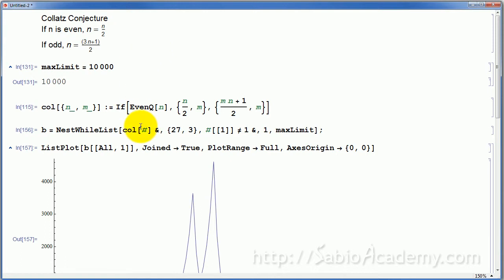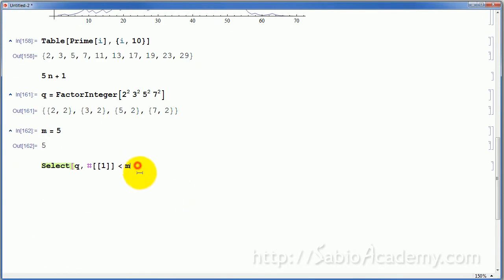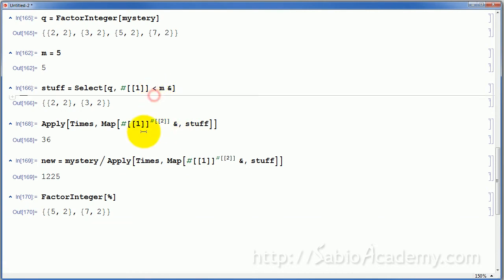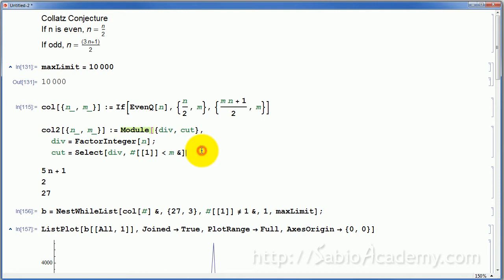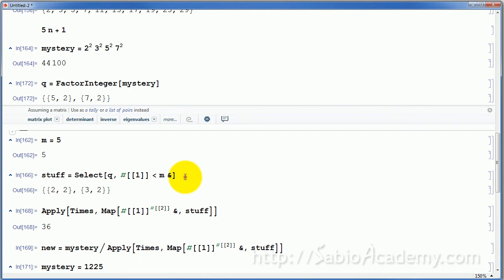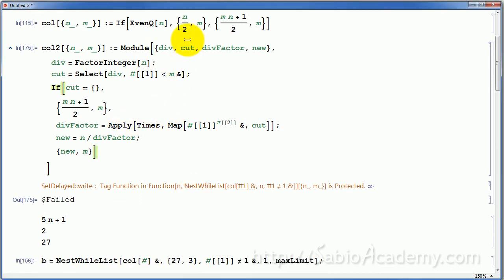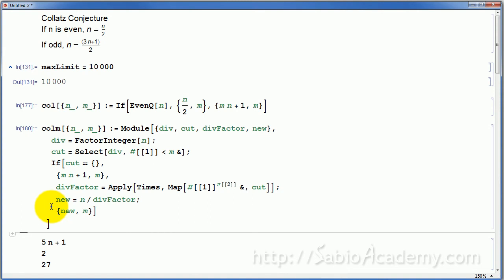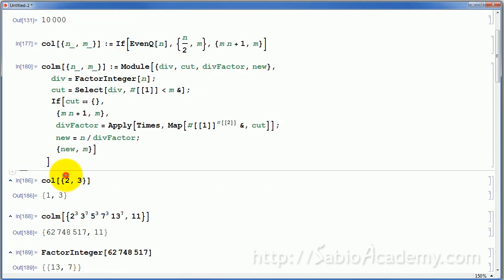MasterCollatz04 Implement Division